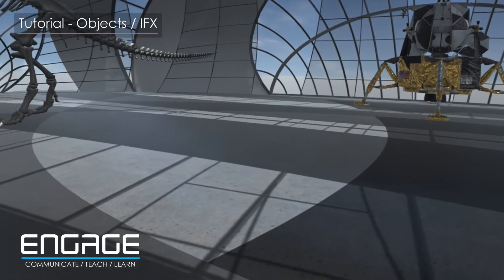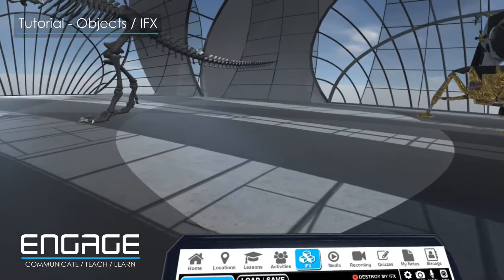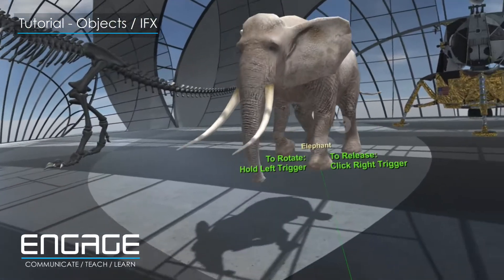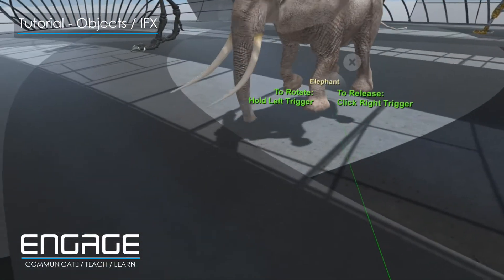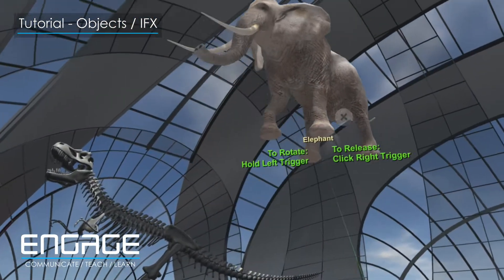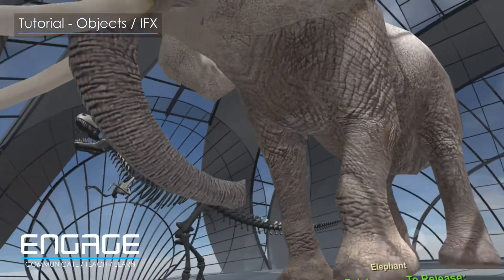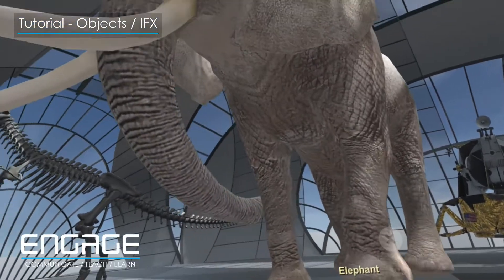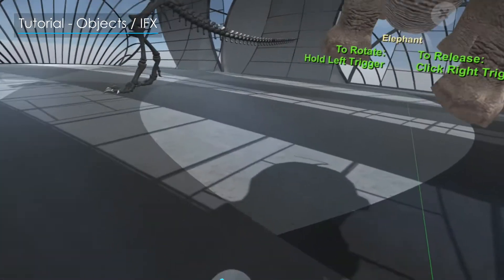ENGAGE Tutorials - How to use IFX/ 3D objects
In this tutorial you will learn how to add interactive virtual effects to your chosen virtual location.